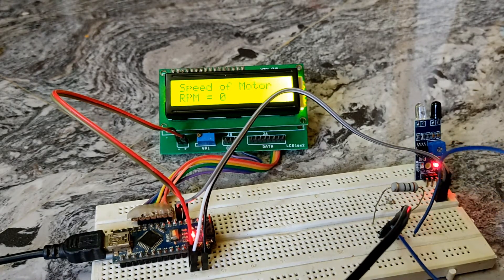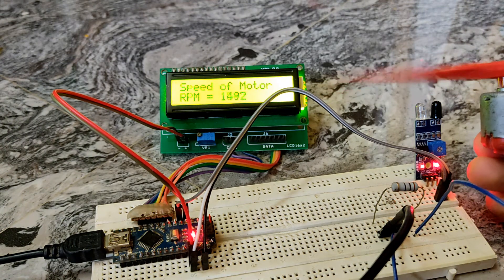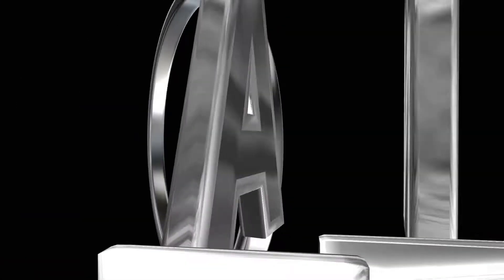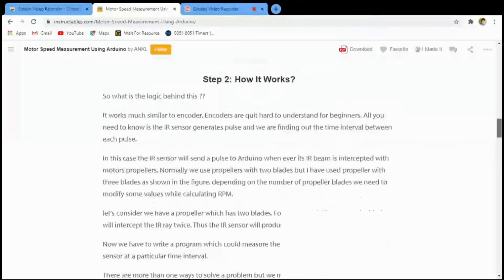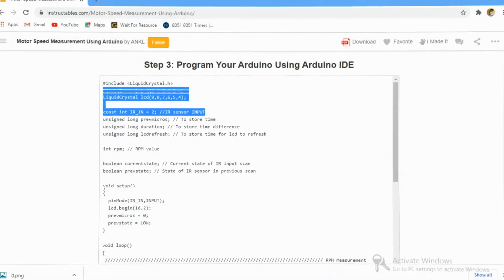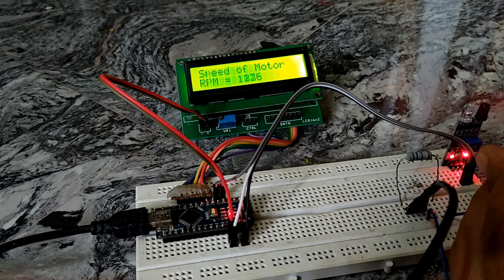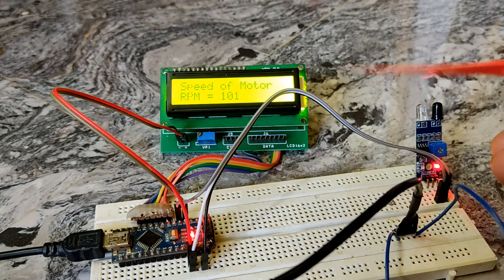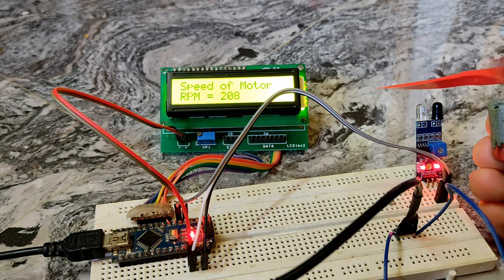Find RPM of motor using Arduino and IR sensor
In this video I will show how to find the RPM of any motor using Arduino and an IR sensor.

you can also visit my instructables page for more information and clear images for each and every steps.